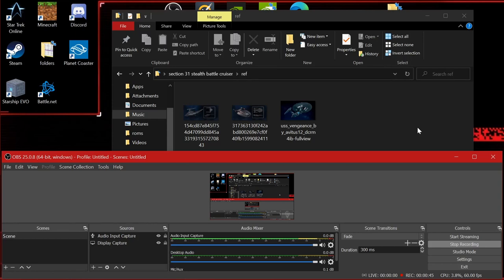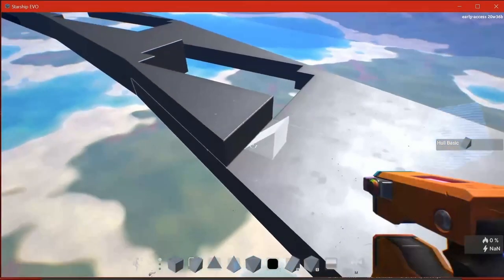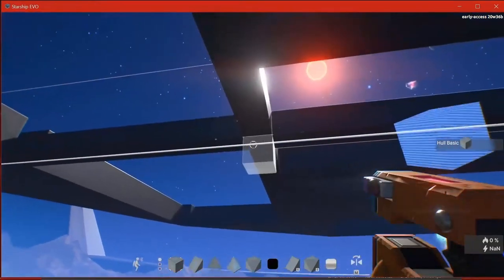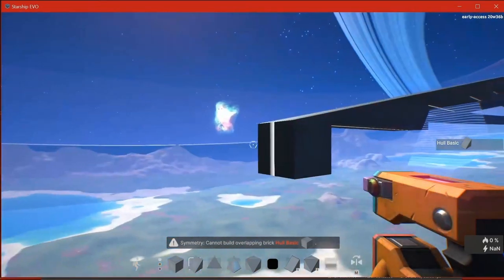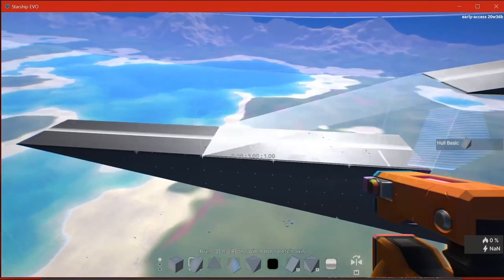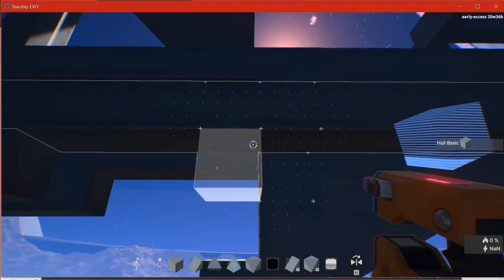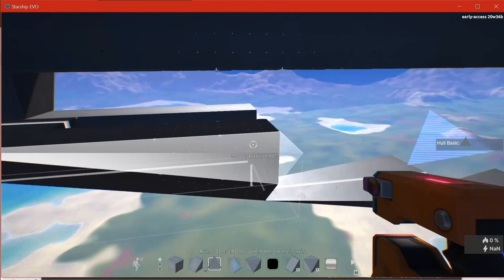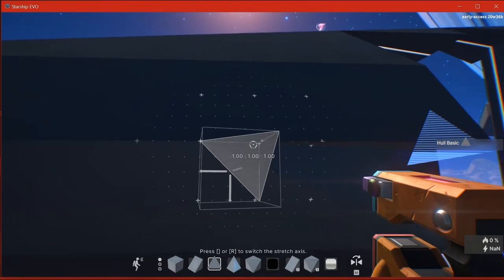STARSHIP EVO U.S.S. REVENGEANCE EP 1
a section 31 heavy cruiser inspired by the Curiosity, the vengeance and sovereign class.